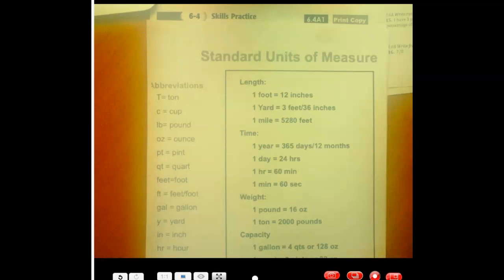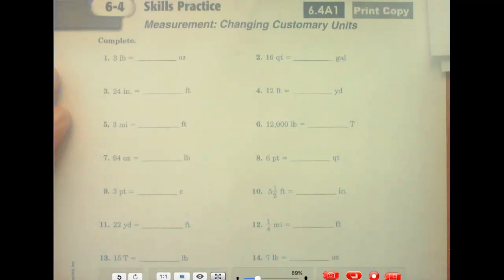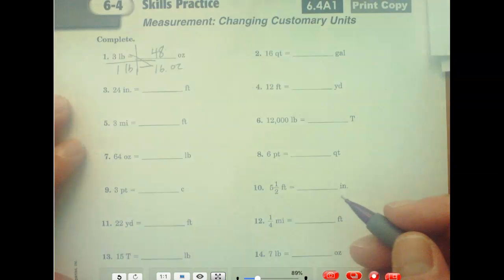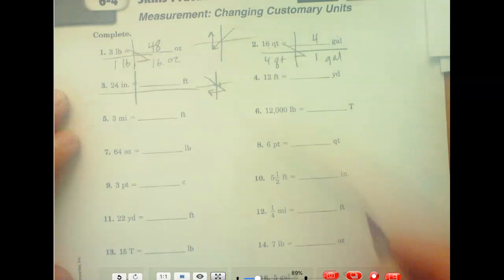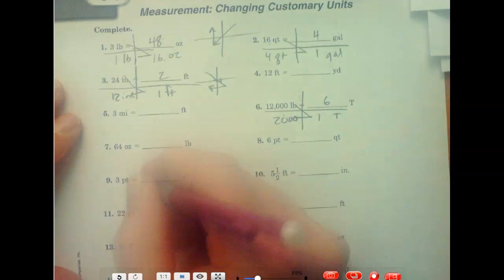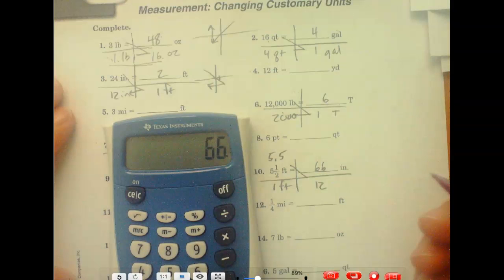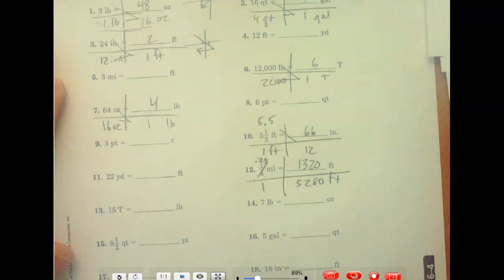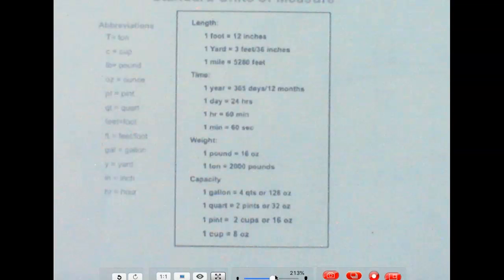Mini 6.4A1 Convert Standard Units of Measure